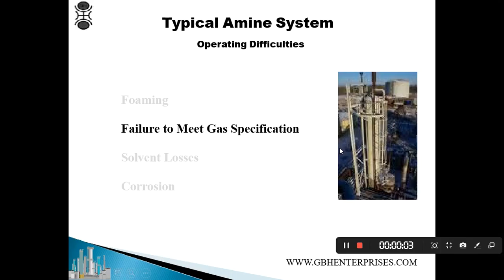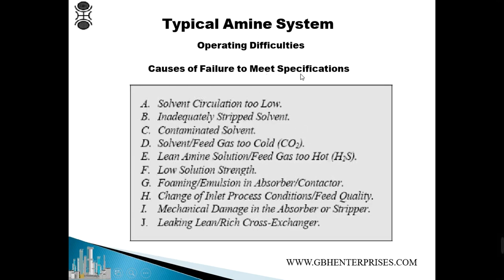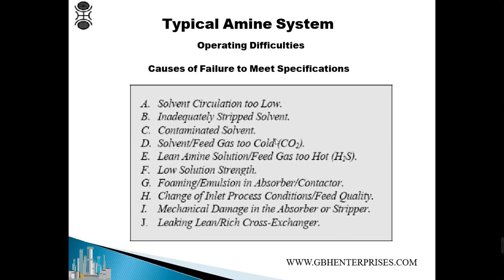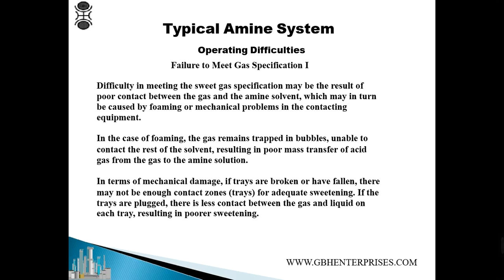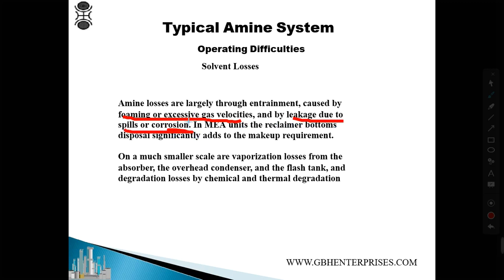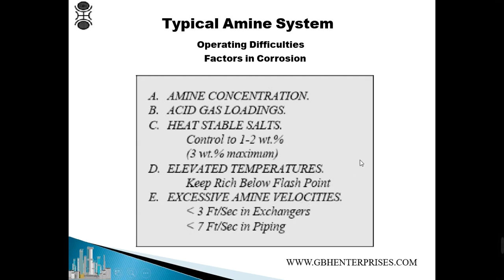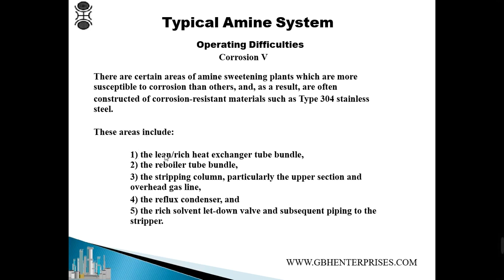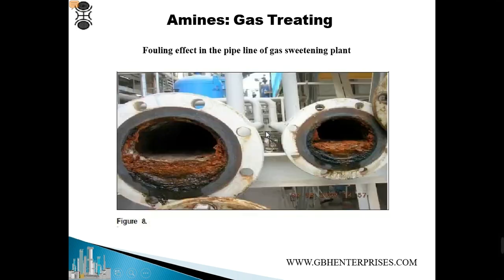Operating Difficulties in Amine Based Carbon Capture: A great process to achieve NetZero carbon.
Amine-Based Carbon Capture: A Powerful Weapon in the Net-Zero Arsenal
As the world marches towards a greener future, capturing and storing carbon dioxide (CO2) has become a crucial weapon in our arsenal. Among the various methods, amine-based carbon capture stands out as a mature and effective technology for achieving net-zero emissions. So, how does it work, and why is it such a promising solution?

The Science Behind the Capture:

Imagine a chemical handshake between CO2 and a special class of molecules called amines. This chemical bond, formed in an absorber column, separates CO2 from the flue gas released by industrial processes like power generation and cement production. The amine-rich CO2 solution then travels to a stripper column, where heat reverses the bond, releasing pure CO2 for storage or utilization, while the regenerated amine gets ready for another round of capture.

The Strengths of Amine-Based Capture:

High Efficiency: Amine solvents can capture up to 90% of CO2, making them some of the most effective scrubbing agents available.
Proven Technology: With decades of industrial experience, amine-based capture is a reliable and commercially viable option.
Flexible Application: This technology can be adapted to various emission sources, making it broadly applicable across industries.
Challenges and Opportunities:

While undeniably powerful, amine-based capture also faces some hurdles:

Energy Consumption: Heating the stripper column requires significant energy, impacting the system's overall efficiency.
Amine Degradation: Exposure to oxygen and other pollutants can degrade the amines, leading to increased costs and environmental concerns.
Storage and Utilization: Captured CO2 needs safe and sustainable storage or utilization pathways to truly achieve net-zero goals.
The Future of Amine-Based Capture:

Research and development efforts are actively addressing these challenges:

Advanced Amines: Scientists are designing new, more efficient and stable amine solvents to reduce energy consumption and degradation.
Process Optimization: Innovative engineering solutions are being developed to minimize energy footprints and improve overall system performance.
CO2 Utilization: Creative approaches are emerging to convert captured CO2 into valuable products, further reducing reliance on fossil fuels.
The Road to Net-Zero:

Amine-based carbon capture is not a silver bullet for achieving net-zero, but it's a critical piece of the puzzle. By addressing its challenges and harnessing its strengths, this technology can play a vital role in decarbonizing our industries and building a cleaner future.

SEO Optimizations:

Internal Linking: Include links to relevant articles on your website about climate change, renewable energy, and other sustainable solutions.
Call to Action: Encourage readers to learn more about net-zero initiatives and advocate for policies that support carbon capture technologies.
Remember, this is just a starting point. Feel free to add your own insights, data, and examples to make the article even more informative and engaging for your audience.

I hope this helps you create a compelling SEO article that highlights the potential of amine-based carbon capture in the fight for a sustainable future!